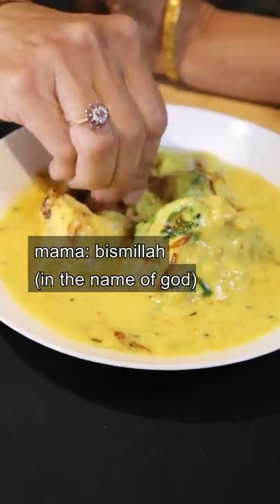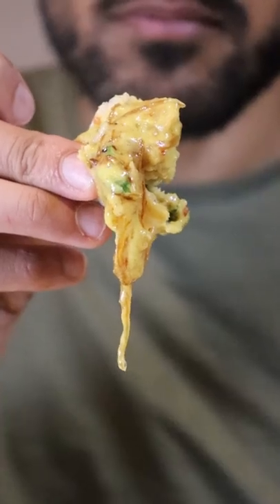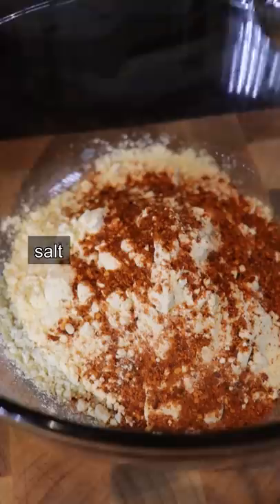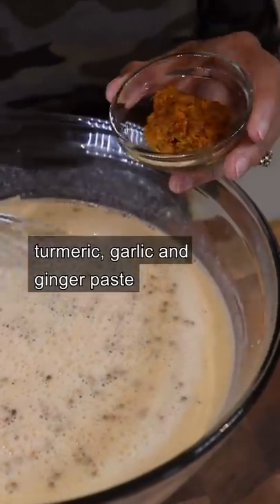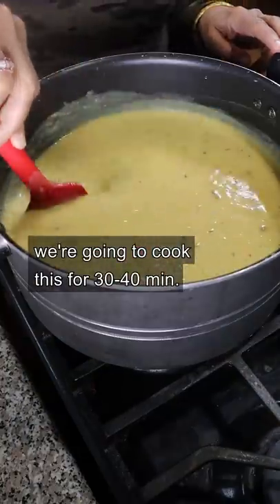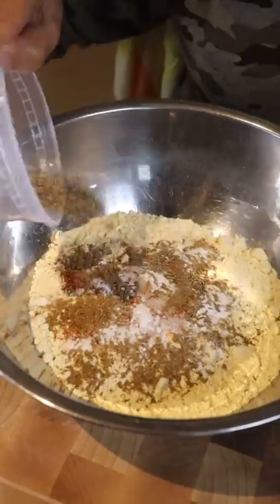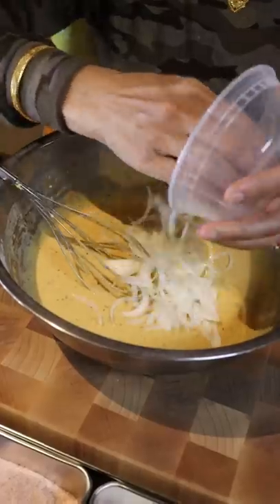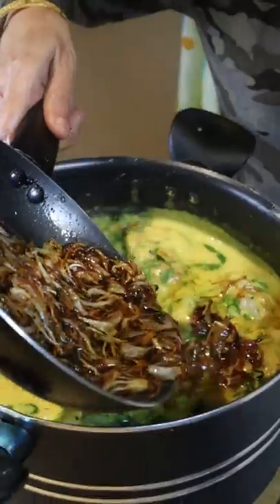How to Make Pakora (Fritter) Curry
So much for knife safety lol.